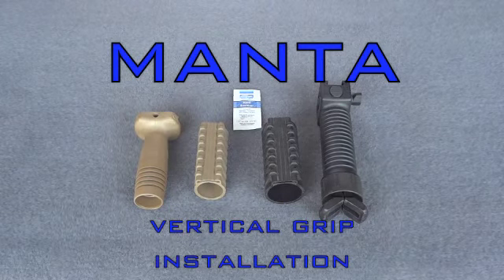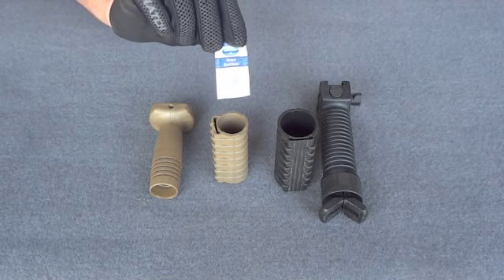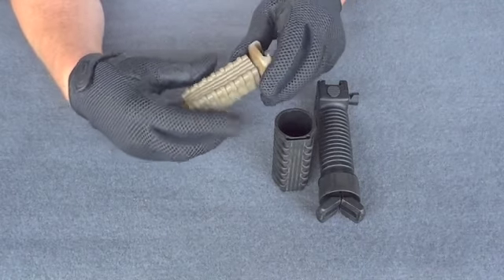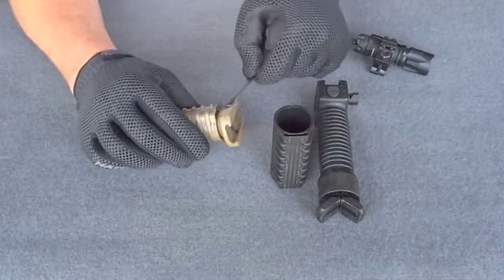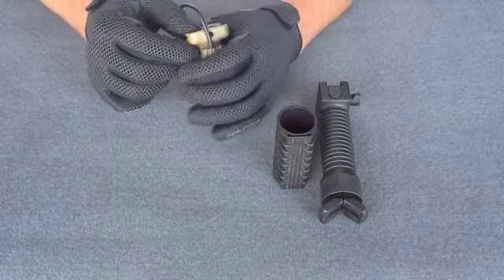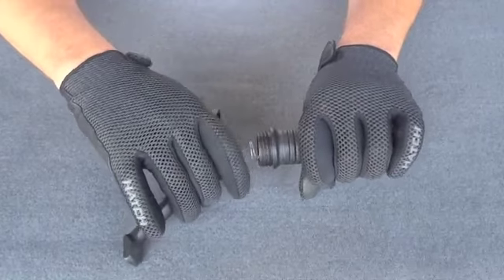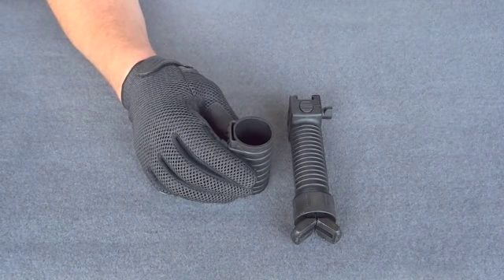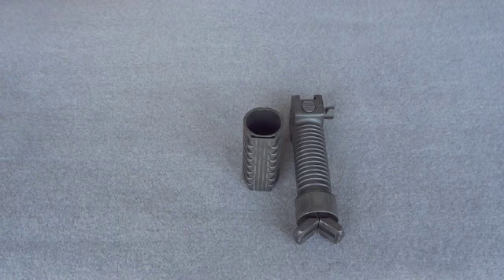Manta Vertical Grip Sleeves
Manta Vertical Grip Sleeves allow the user to install a pressure pad onto and around a vertical grip in any position in seconds.  Two sizes are available VGS for smaller vertical grips and VGSL for larger grips such as the Grip Pod.  Protect your pressure pads from external hazards and accidental engagement!  We are proud to say that the Manta VGS is standard issue on the U.S.M.C M27 rifle with the following NSN numbers:

VGS 1070-BLACK GRIP,RIFLE                        NSN 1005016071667
VGS 1071-FLAT DARK EARTH GRIP,RIFLE   NSN 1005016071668